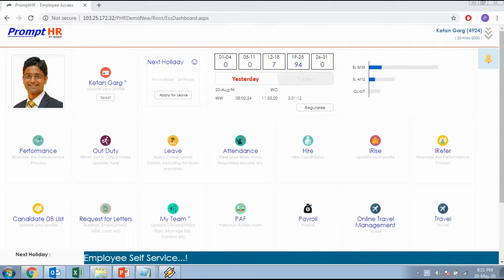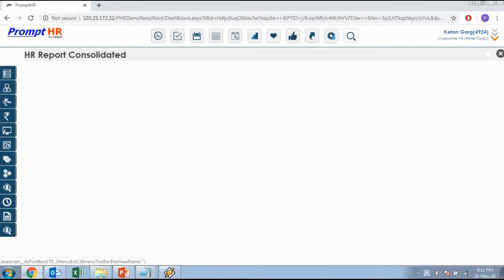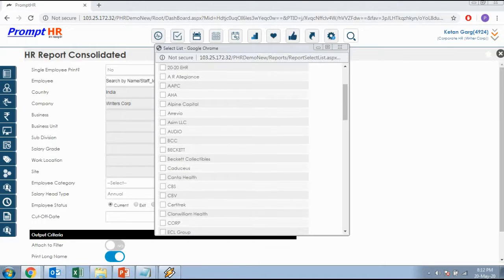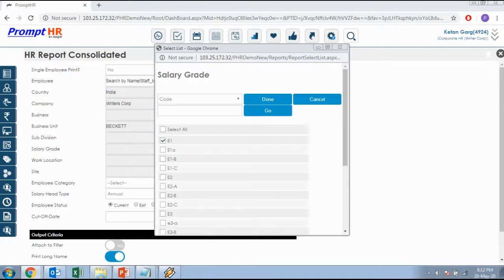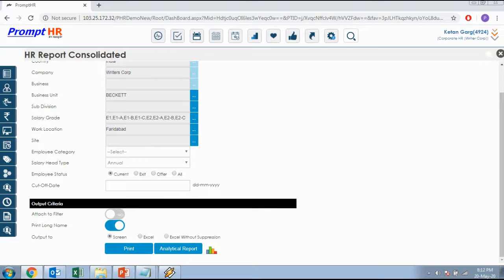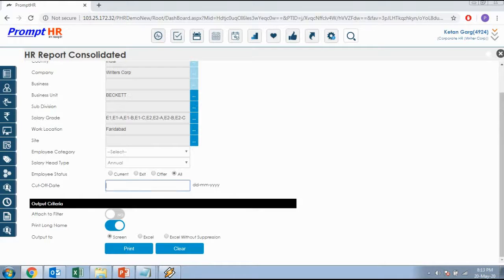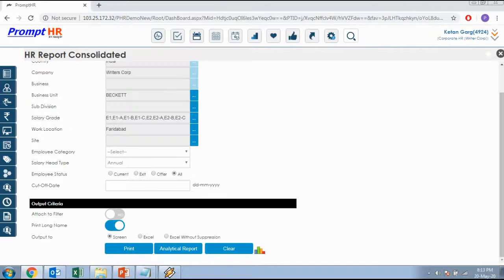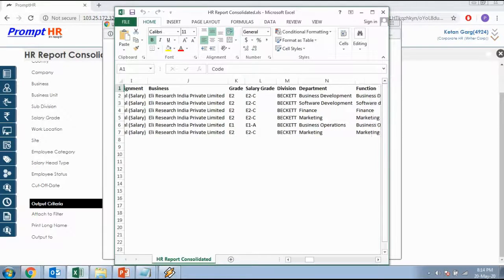Generating HR Consolidated Report : PromptHR Tutorials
This gives you employees' data along with salary details.